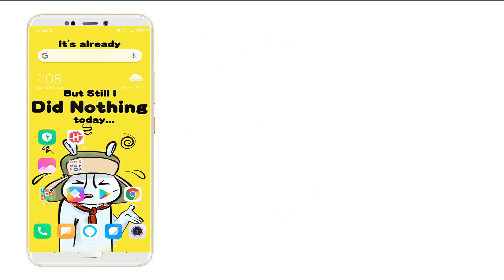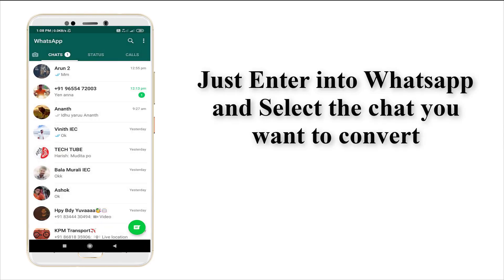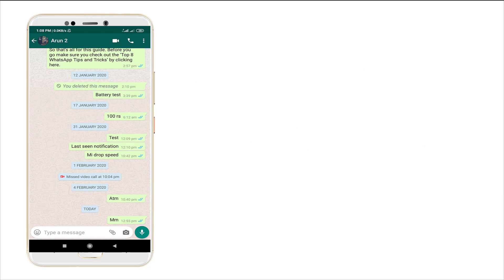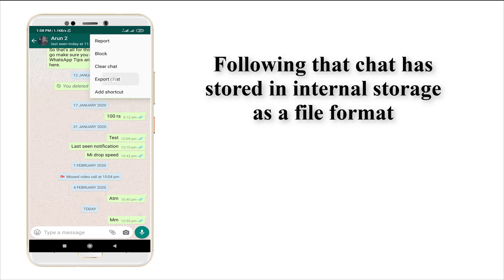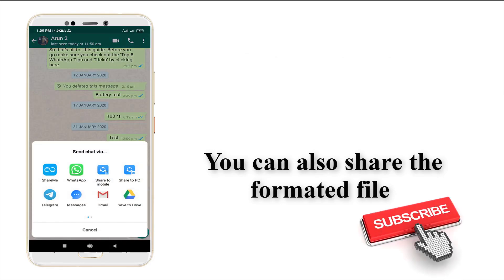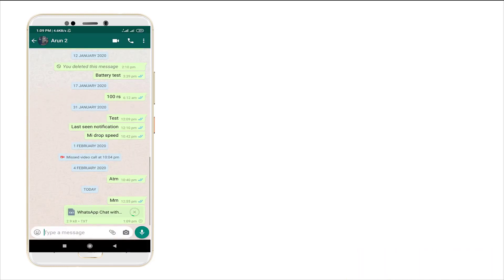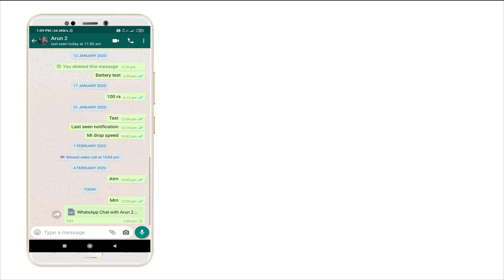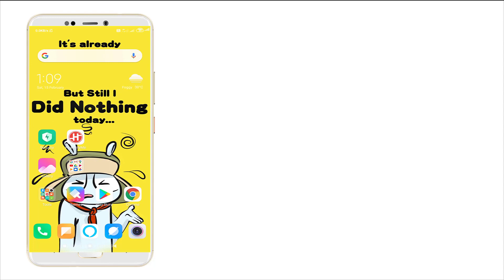How to Convert WhatsApp Chat into Pdf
Hi buddies

       Here we release an video of How to convert WhatsApps chat into Text File. Ya we can convert, follow the steps and enjoy the video